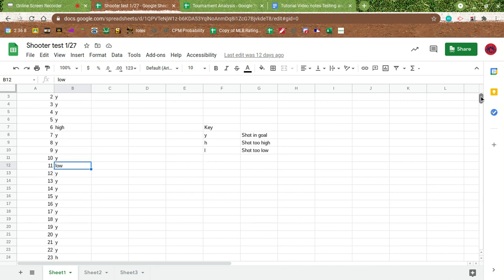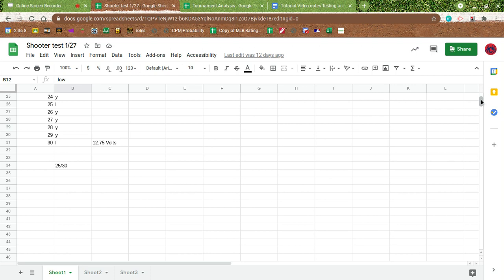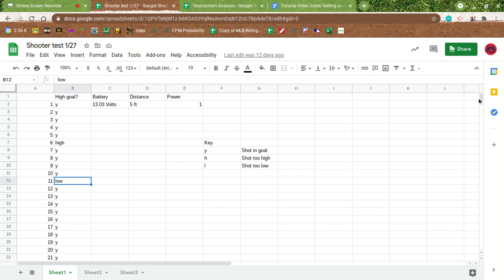RoboBacon Tutorial: Testing and Data Collection